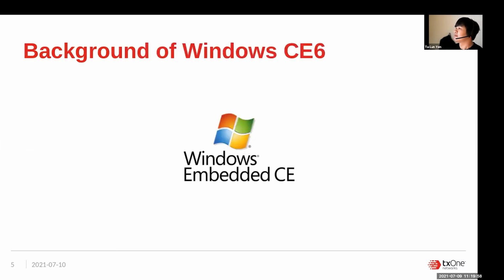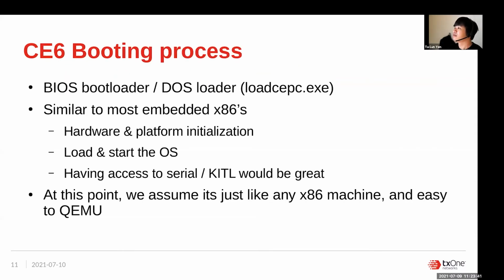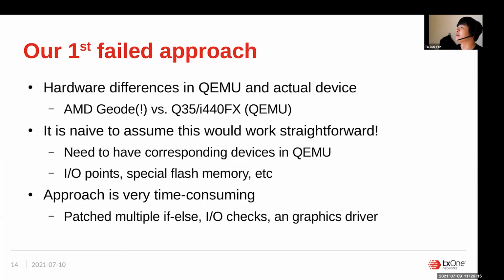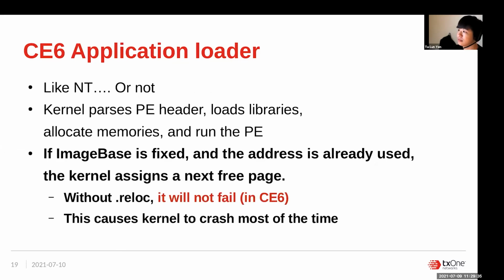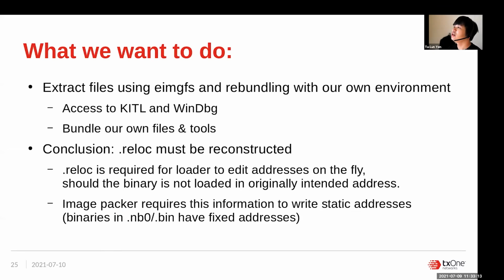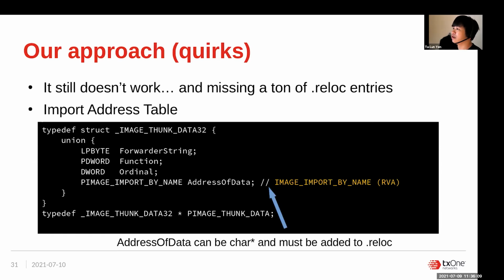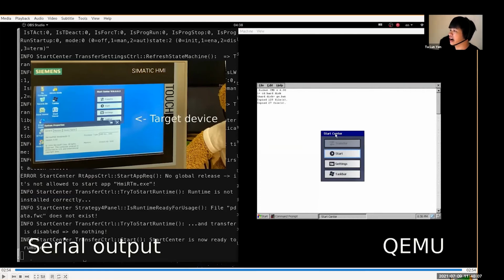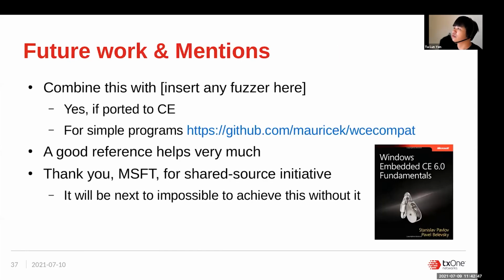Enabling dynamic analysis of Legacy Embedded Systems in full emulated environment | Lun Yen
Title:
Enabling dynamic analysis of Legacy Embedded Systems in full emulated environment by Lun Yen | hardwear.io USA Conference 2021

Abstract:
Vulnerability research in embedded systems relies either on emulation or physical devices. As hardware can be costly and difficult to obtain, emulation is an appealing option, however access to emulation tools faces its own challenges as well. Prior to attempting to emulate a device, much key knowledge about the subject must be acquired. Furthermore, vendors create software components in tandem with hardware, and so achieving a viable level of emulation can be quite difficult.

While some tools exist that assist researchers in emulating firmware, these tools are mostly related to more recent hardware. There are plenty of embedded devices still in use that are ten or more years old, and the tools necessary to emulate such hardware are usually unavailable or simply don't exist. Our research focuses on devices based on Windows CE 6, an aging operating system widely used by embedded systems including industrial and medical devices.

We propose two methods to enable full emulation of any given Windows CE 6 device. First, we demonstrate a case of emulation in which we use binary patching, including kernel drivers of the device's image. While successful for a specific device, this method is laborious and unpractical as there is much variation between devices. We propose another method: "Static Reconstruction of Relocation Information for Stripped Windows Binaries". This allows researchers to run any given CE6 binaries, extracted from any image, in a environment where researchers can have full control.

In this talk, we will also show how our emulation methods allows us to transplant any given kernel-mode binaries into our controlled environment. We will also show how we can use this method to our advantage, transplanting a specific vendor's HMI runtime, with its own drivers, into our environment, allowing us to study deeply into this HMI without its hardware.

Speaker Bio:
Ta-Lun Yen is an independent researcher with interests in reverse engineering, protocol analysis, wireless security, embedded & IoT/ICS device security. Been a member of a Taiwanese InfoSec community "UCCU Hacker". Presented at various conferences & events including HITCON, Black Hat, CODE BLUE. Joined Trend Micro (TXOne Networks) in 2019 with focus on offensive security.